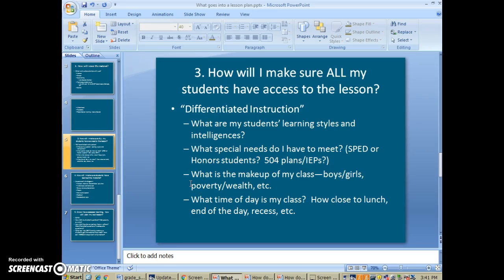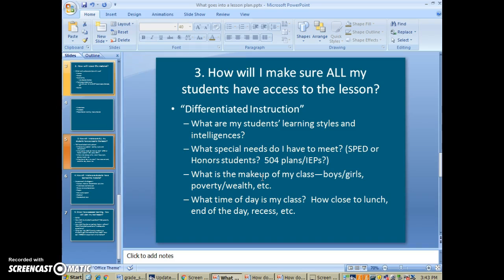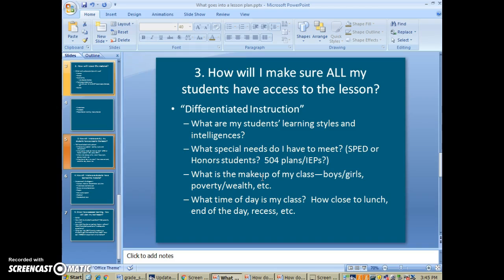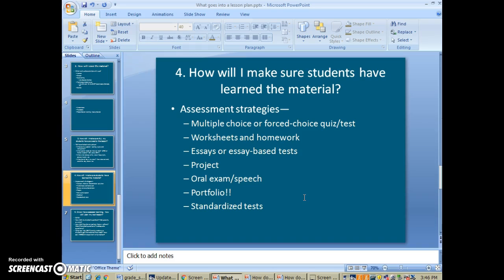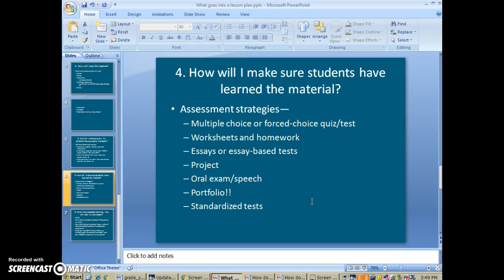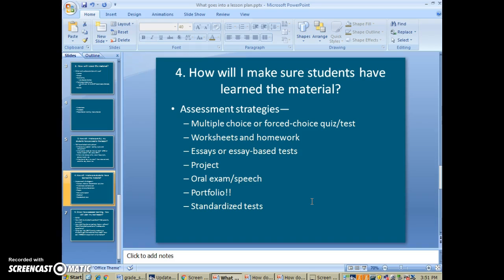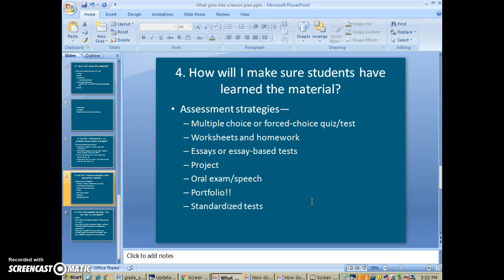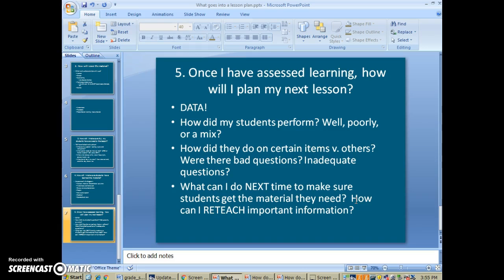Lesson Plans, Part 2